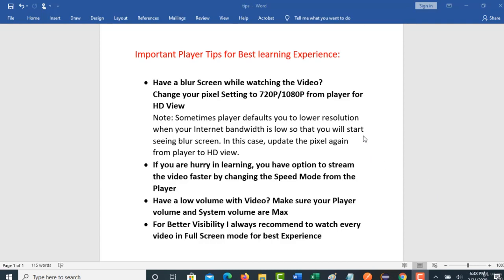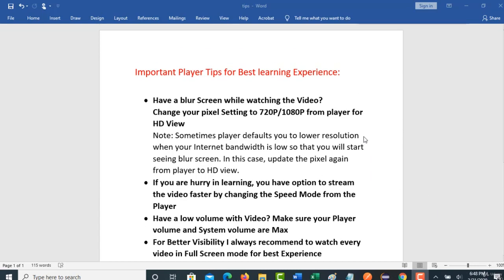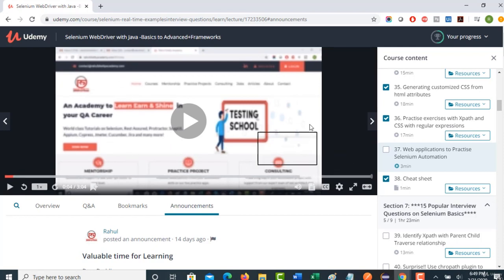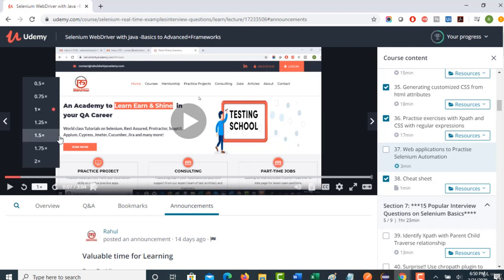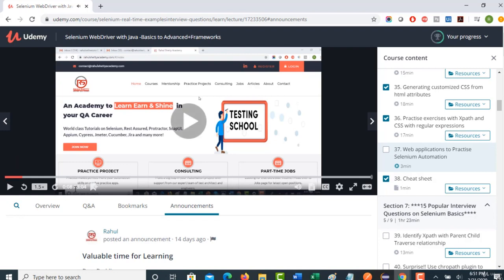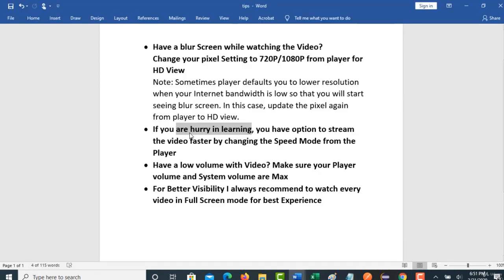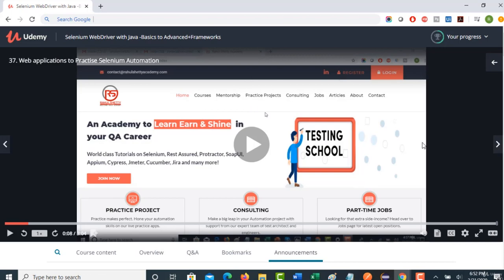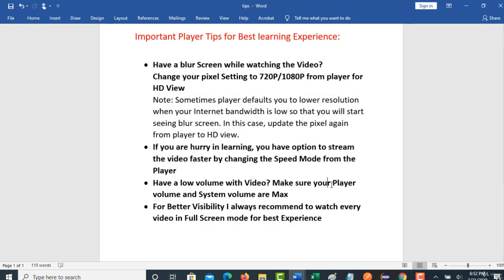006 Important Player Tips for Best learning Experience_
Cypress Architecture

Cypress Browser Support:

Chrome
Electron